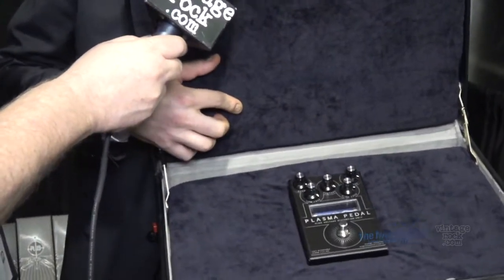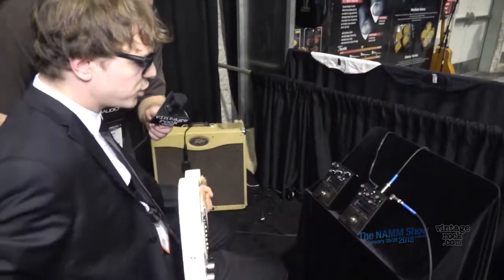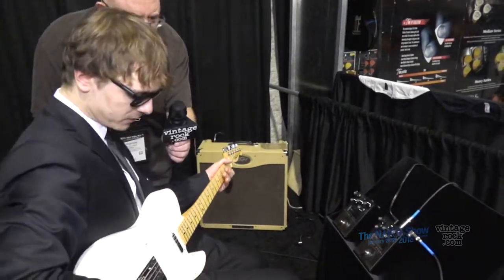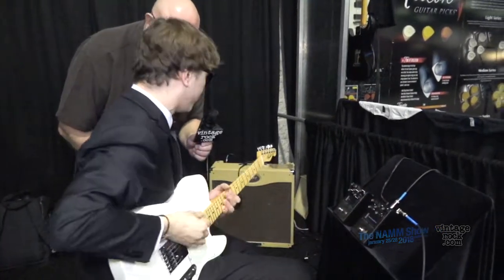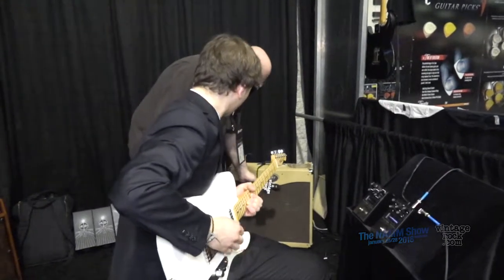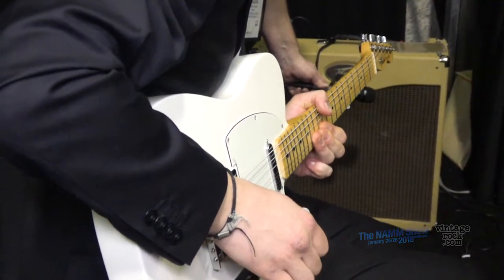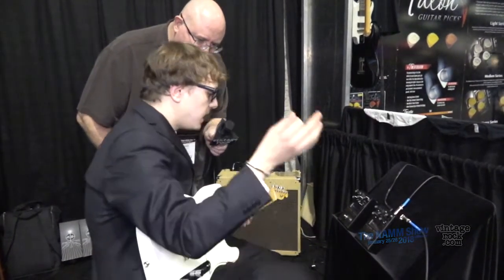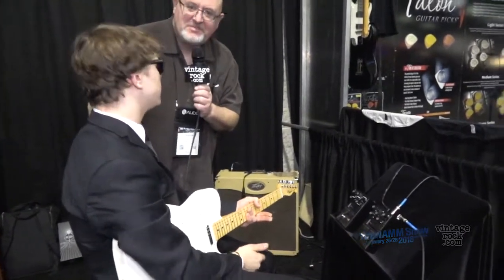2018 NAMM: Plasma Pedals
- Shawn Perry talks with Ilja Krumins of Game Changer Audio about Plasma Pedals at the 2018 NAMM Show on Thursday, January 25, 2018 in Anaheim, CA. Captured and edited by Mike Thoman.